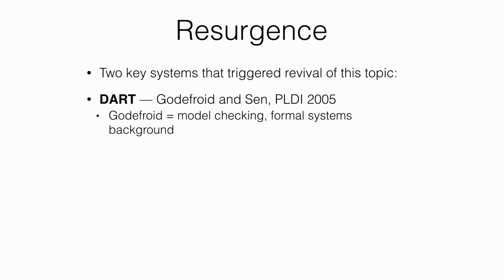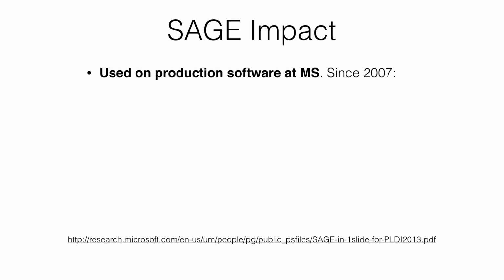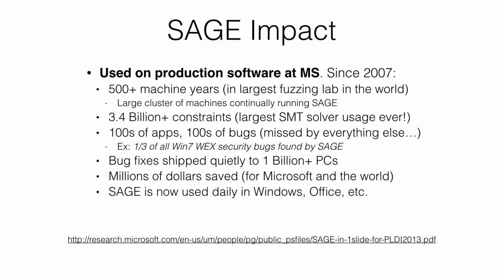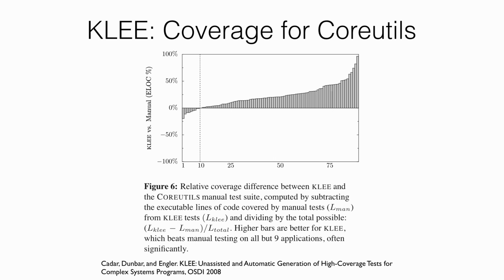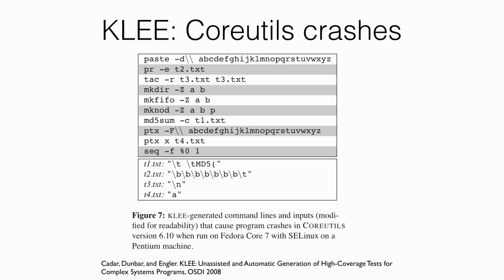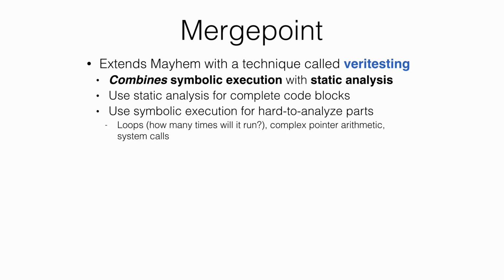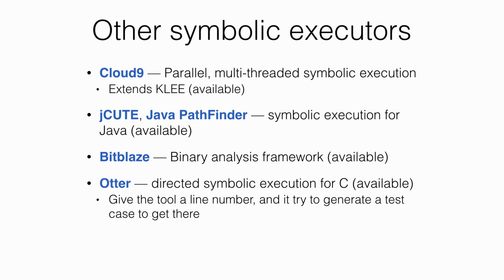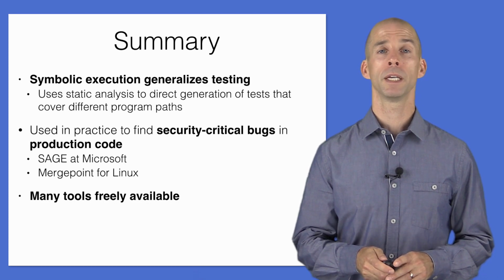Systems for Symbolic Execution